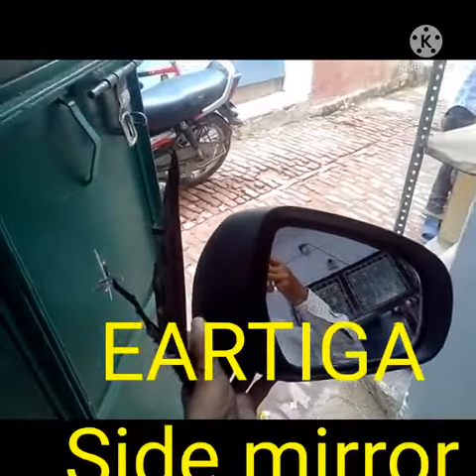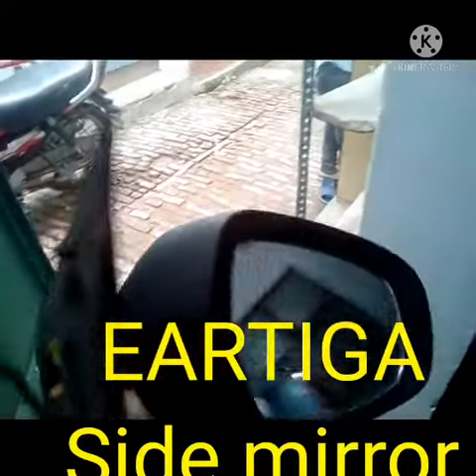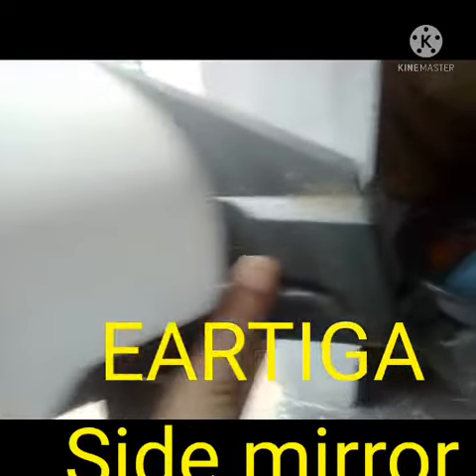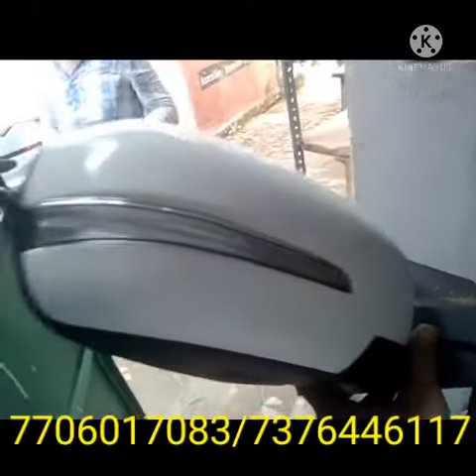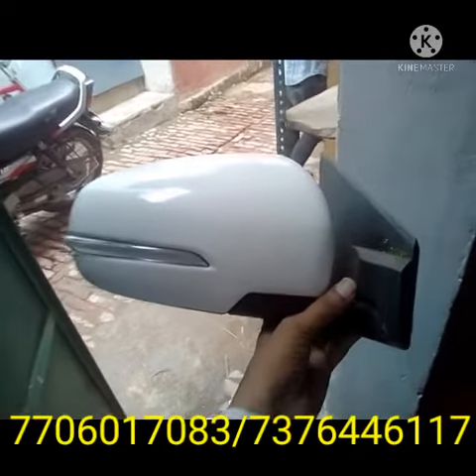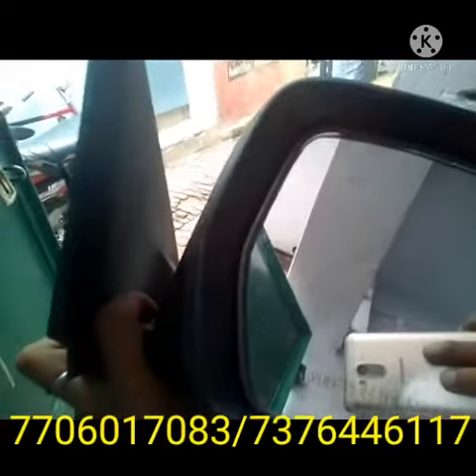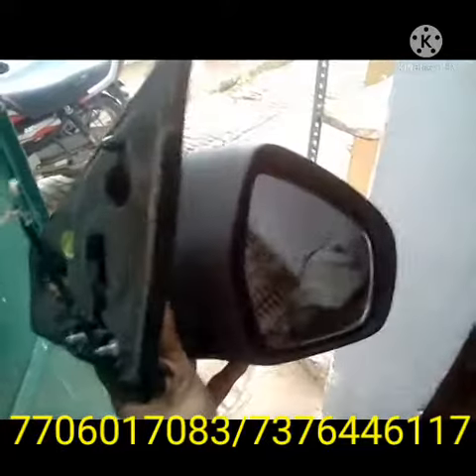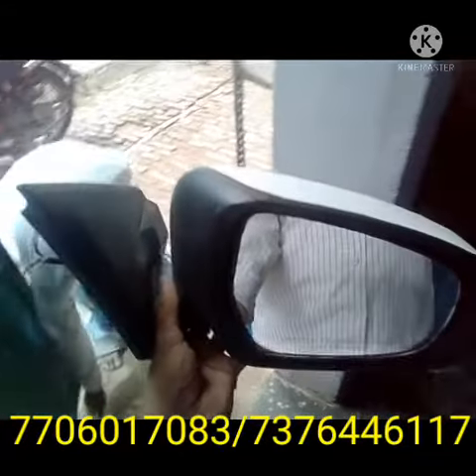Side mirror- EARTIGA with indicator. (English)